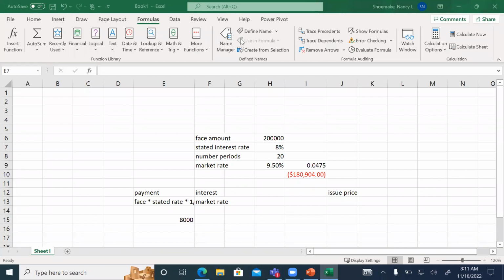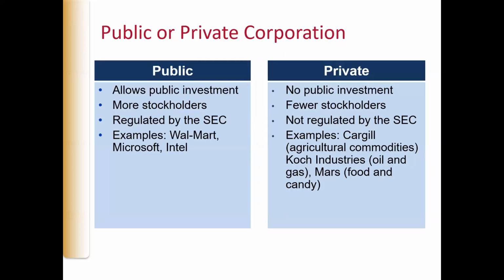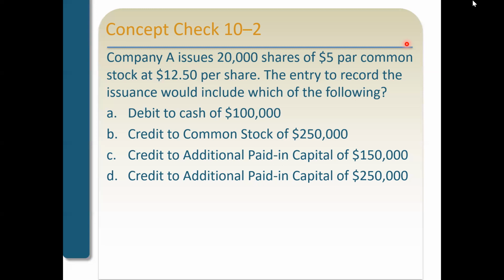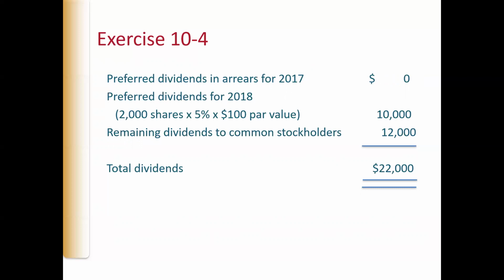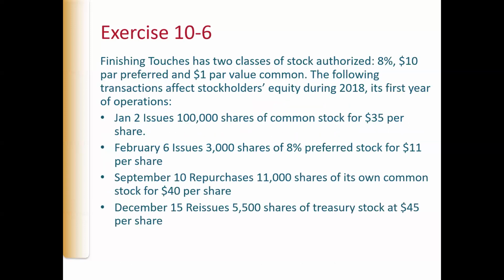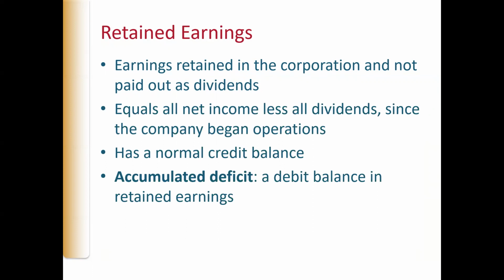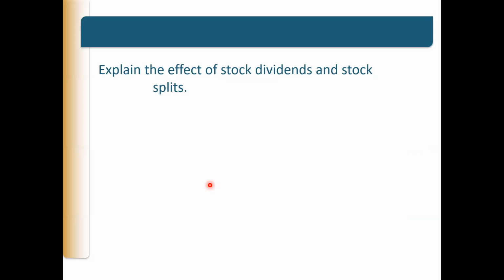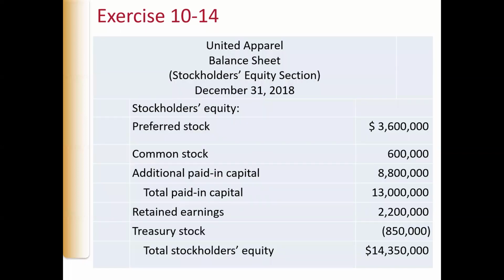Chapter 10 Financial Accounting Spiceland